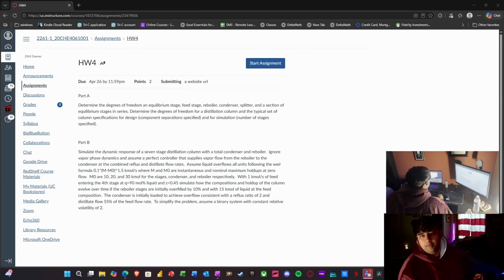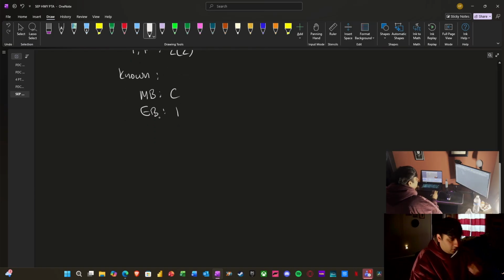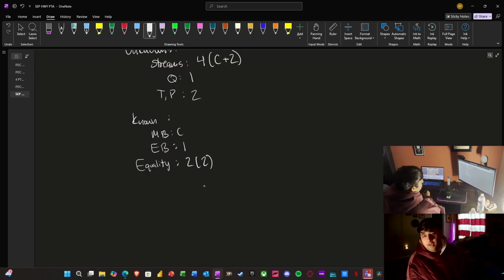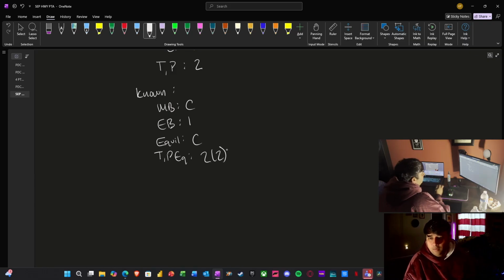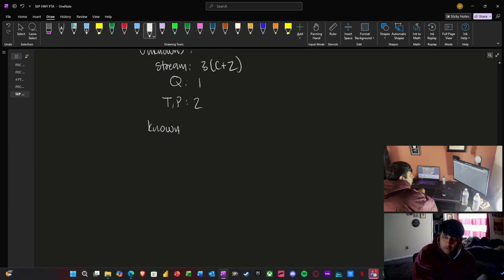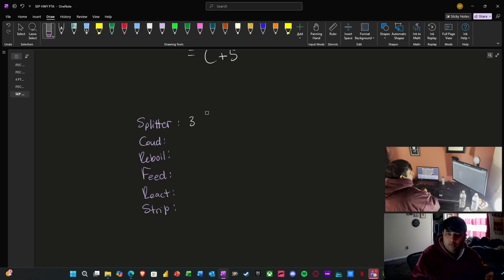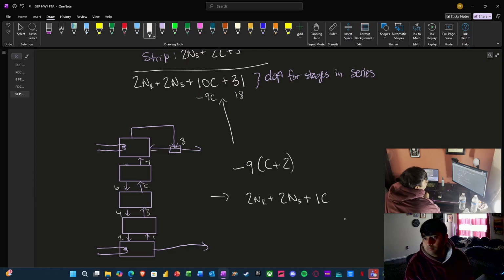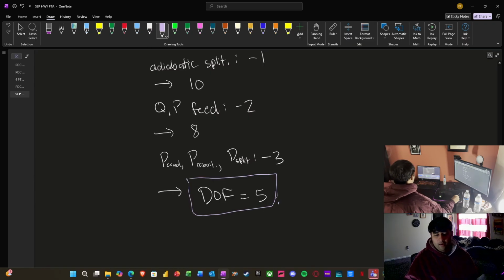SEP HW 4 Pt A